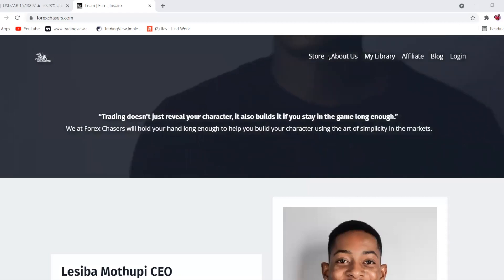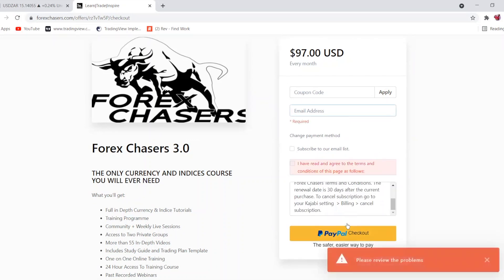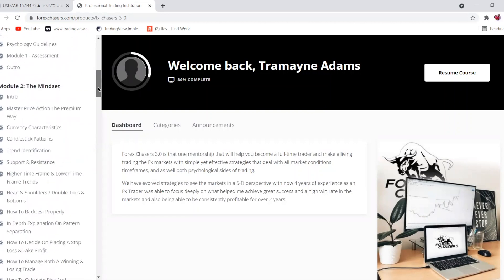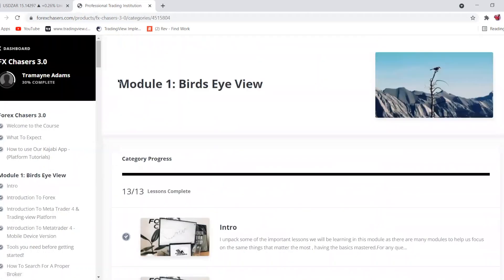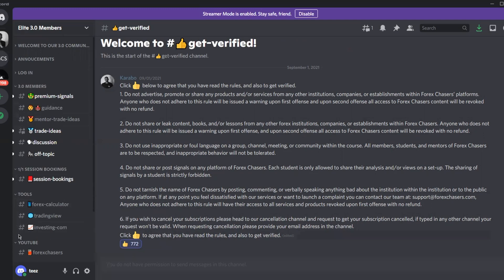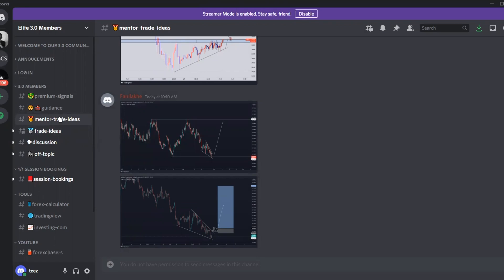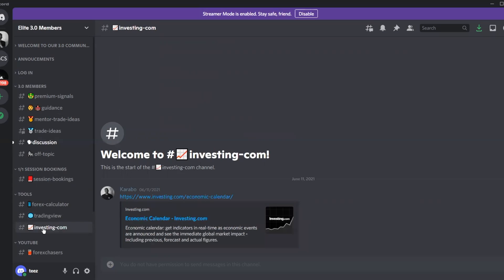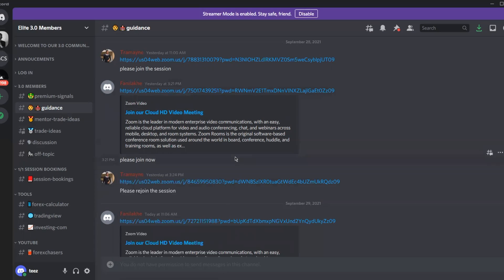Forex Chasers 3.0 Course Guide(VERY INFORMATIVE)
In this video one of our Forex Chasers mentors Tramayne Adams teaches how to sign up for our forex chasers 3.0 course. This video covers every step you must follow from signing up and getting into our groups Kajabi and Discord .

We hope that you have found this video valuable.